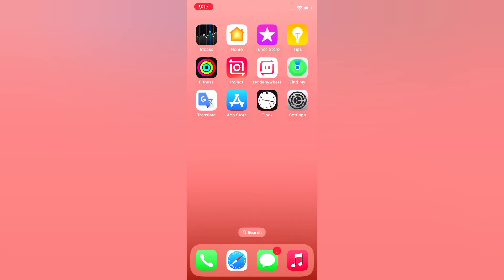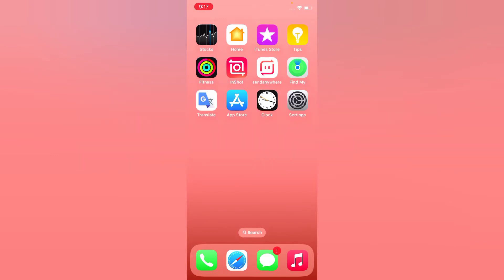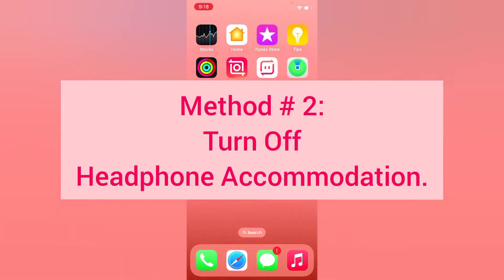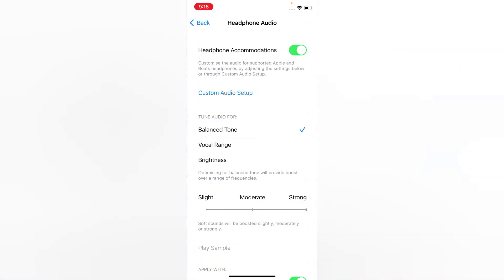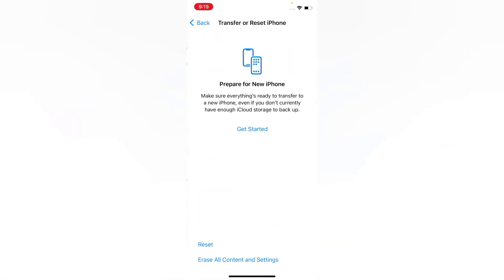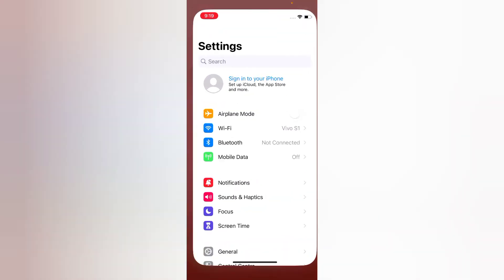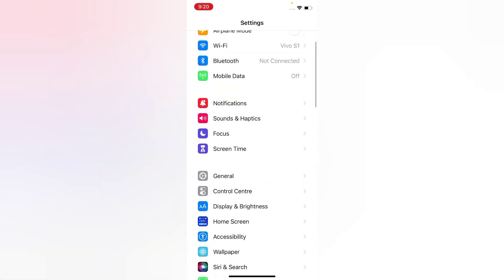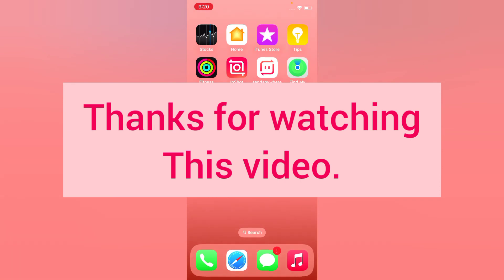How to fix Microphone not working on iPhone After update iOS 16!